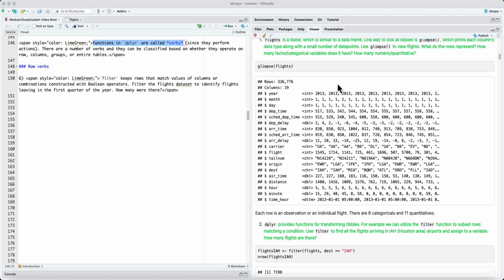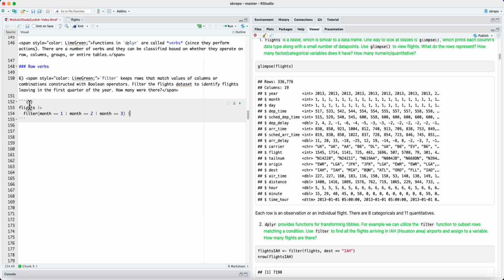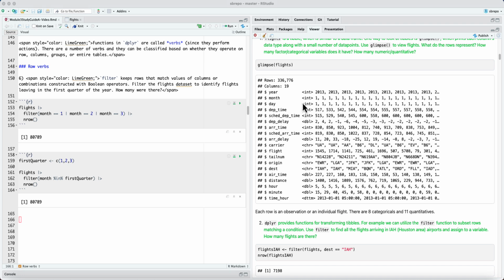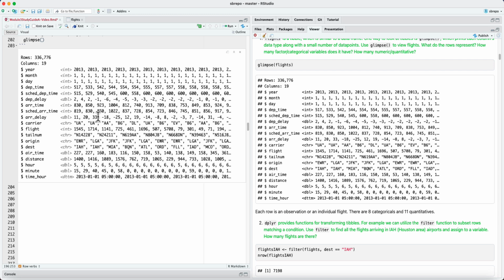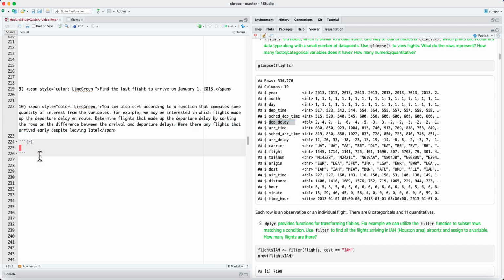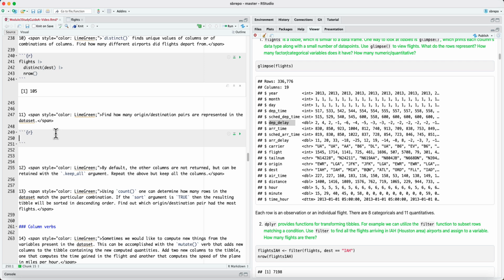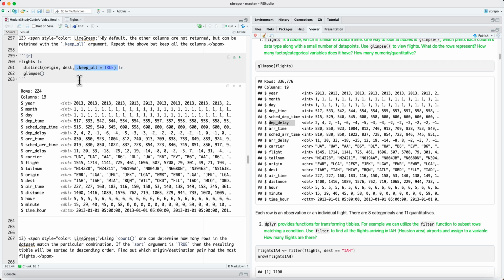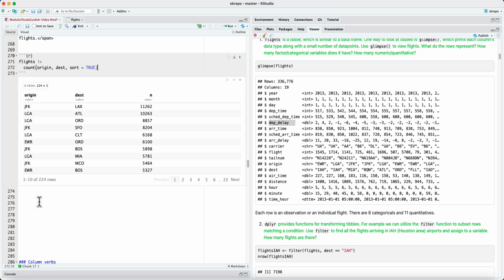Data transformation - row verbs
Row verbs in dplyr for data transformation.